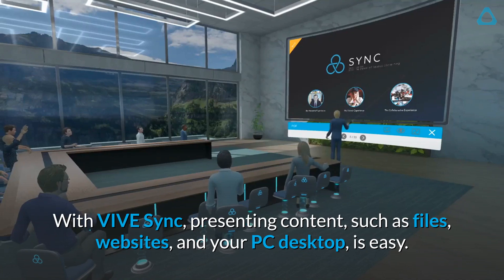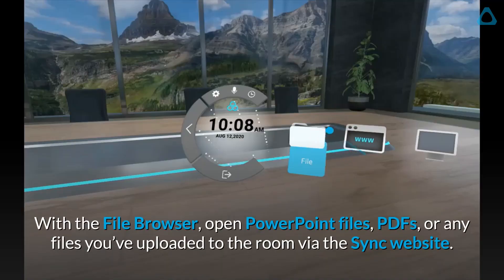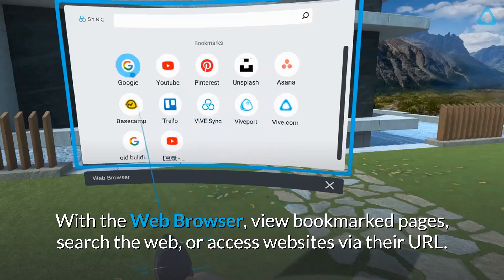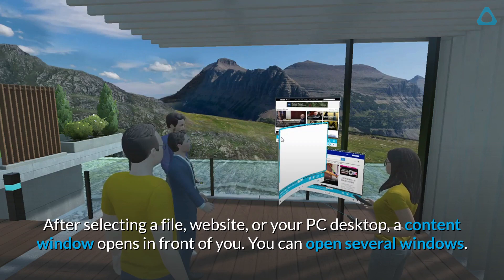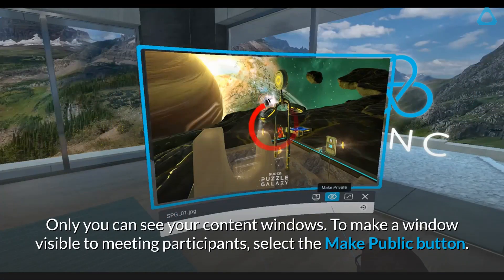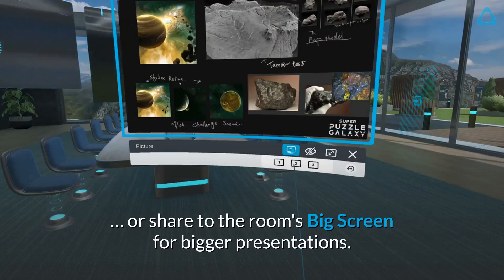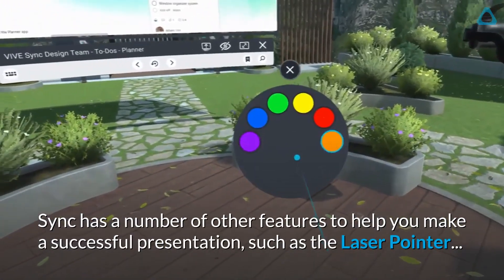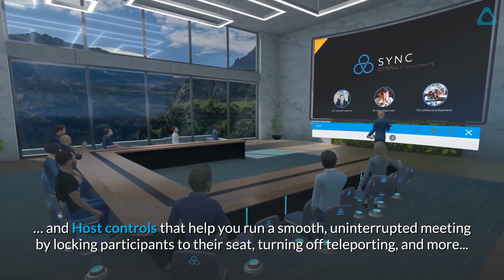VIVE Sync presenting content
Learn how to present content such as files, websites, videos, and your PC desktop in a VIVE Sync meeting.